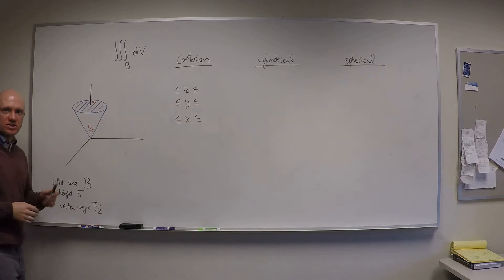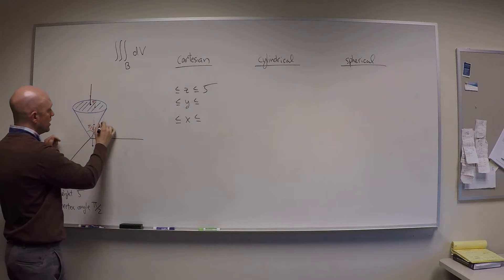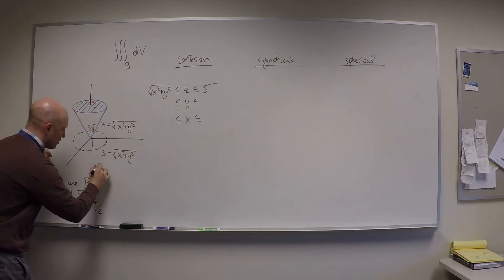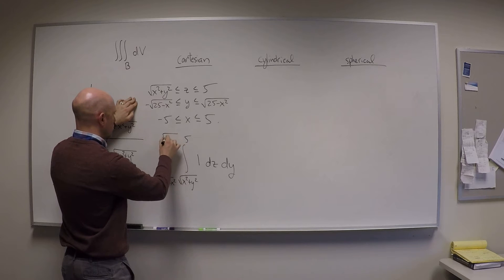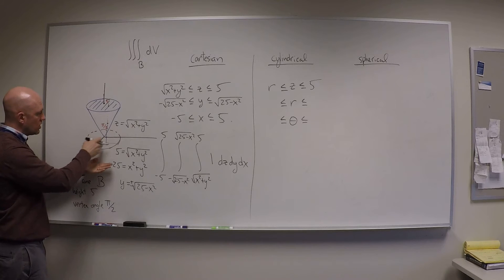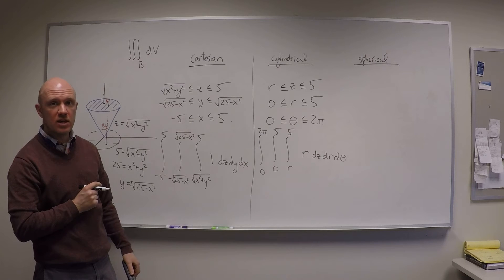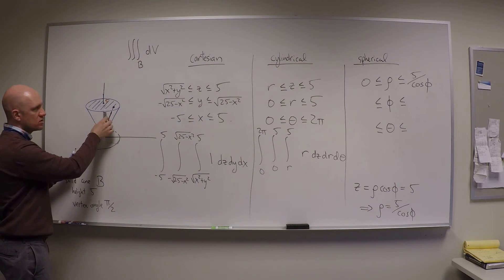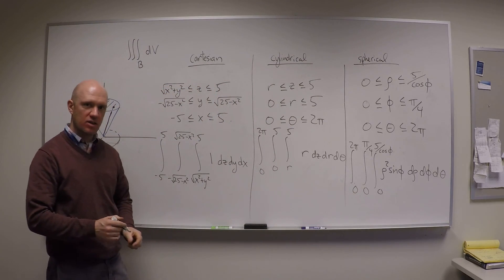Multivariable Calculus | Integration example in cartesian, cylindrical and spherical coordinates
We set up an integral over a 3d shape (a solid cone) in all three popular 3d coordinate systems: cartesian, cylindrical and spherical.